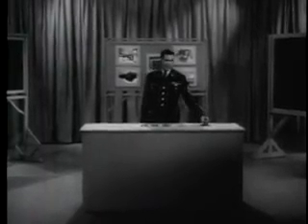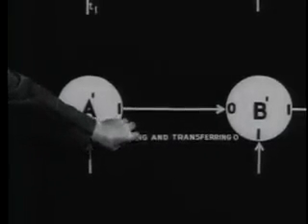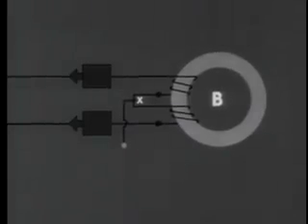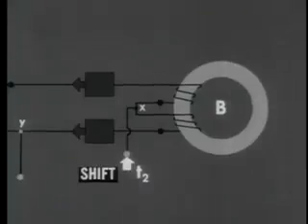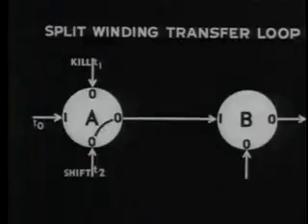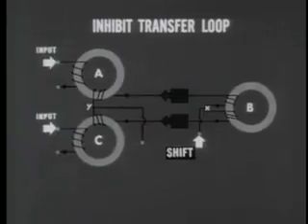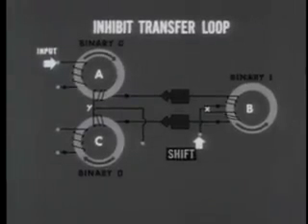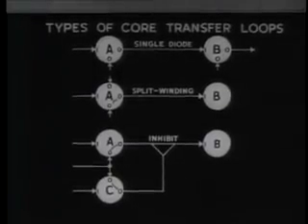MAGNETIC CORES PART II BASIC CIRCUITS